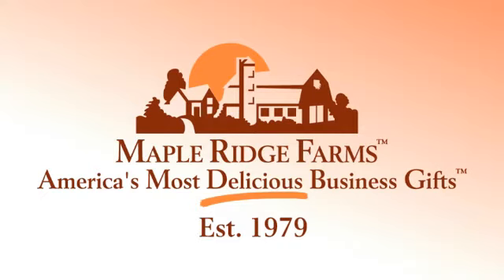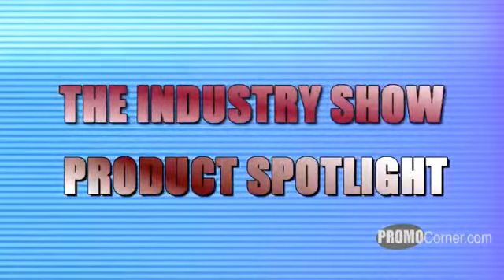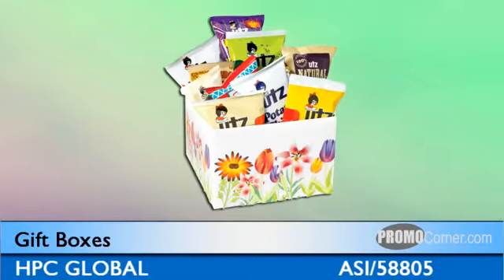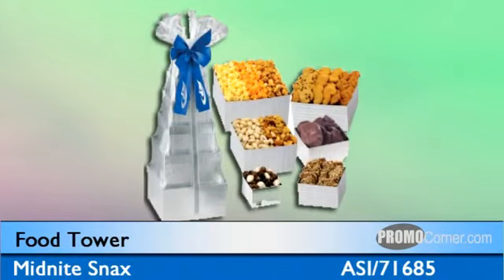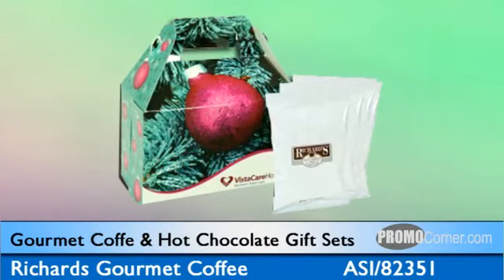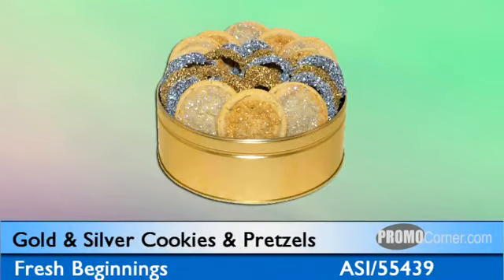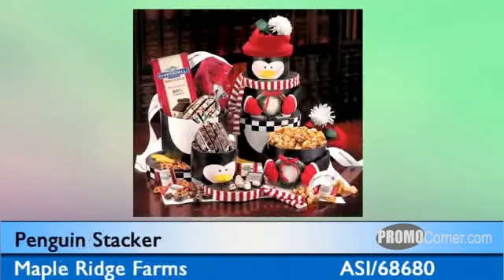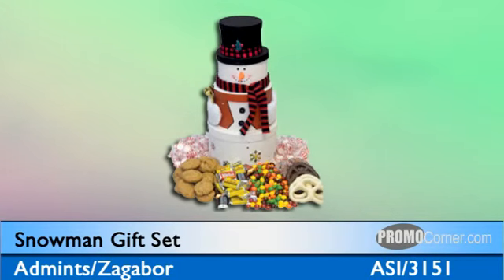The Food Tower | By: Wearable Imaging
Food Tower promotional gifts!